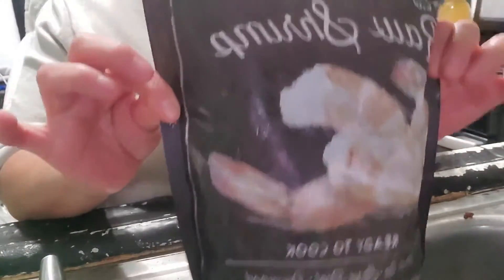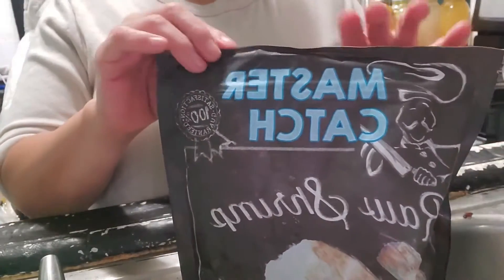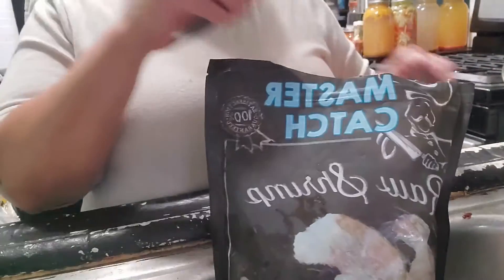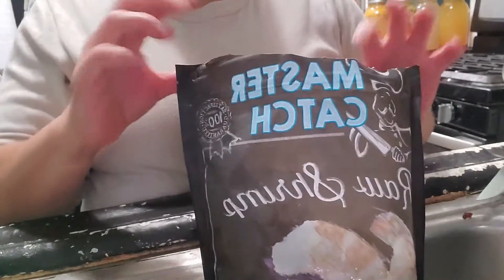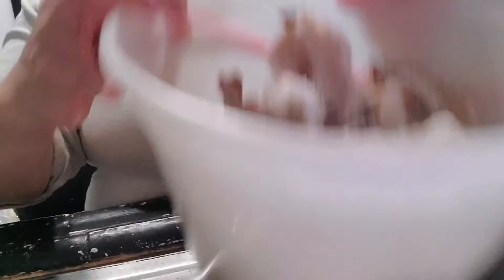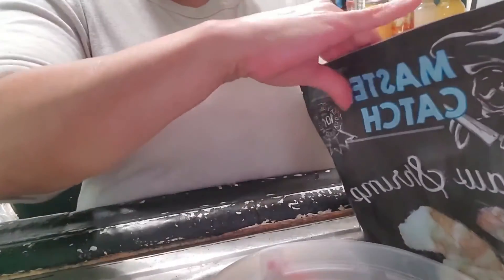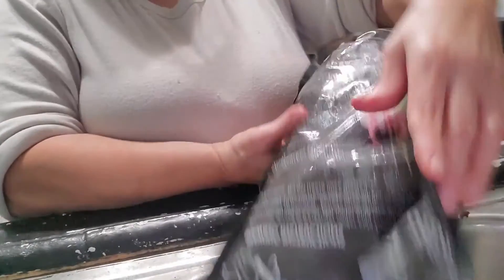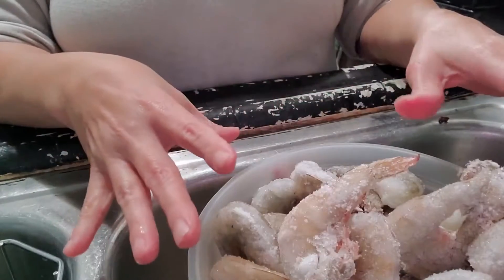Cooking Shrimp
How I cook shrimp for my Family.